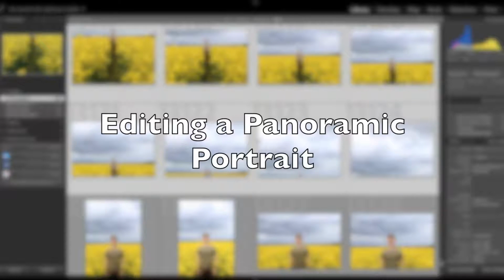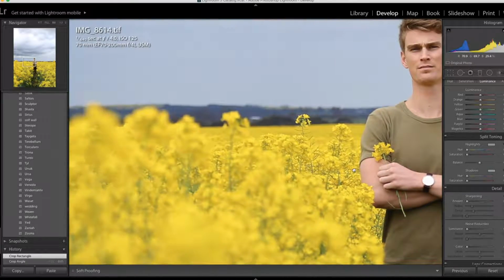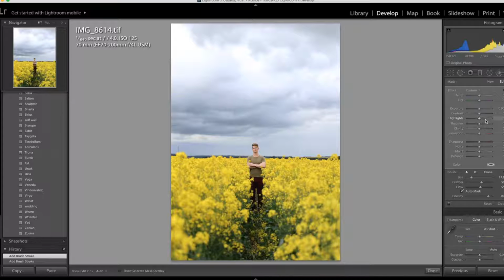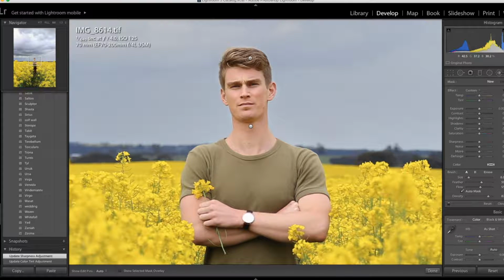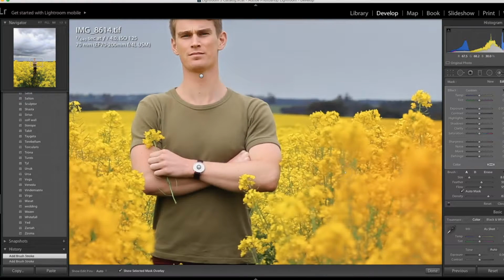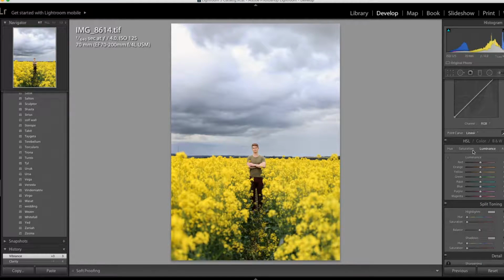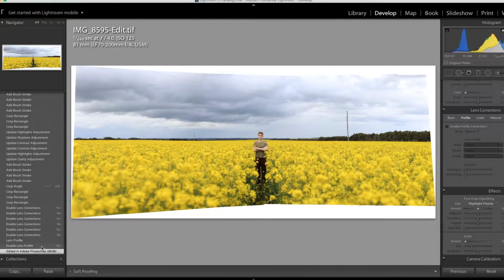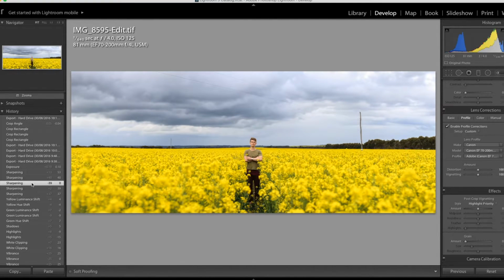Editing a Panoramic Portrait in Lightroom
A little insight to the way i edit my photos.
Thinking of posting more videos like this as people always ask me what editing I do to my images.
This panorama was stitched from jpg files - for some reason my camera wasn't shooting in raw :(